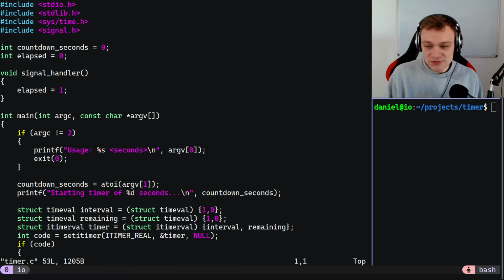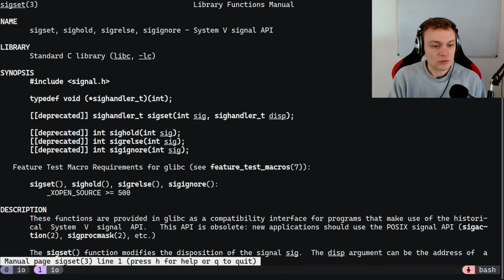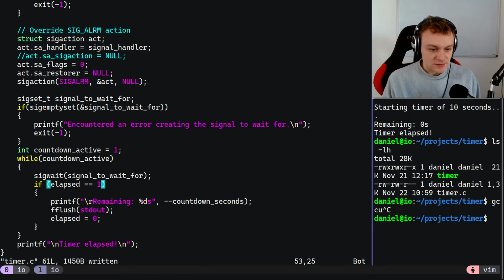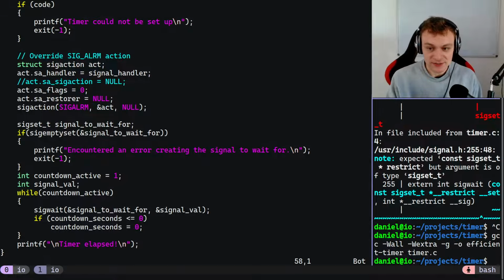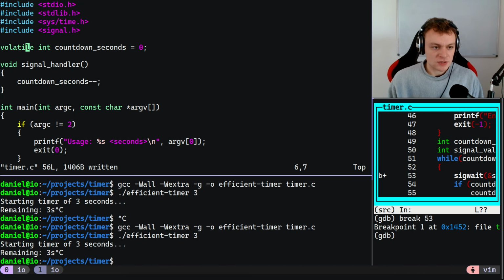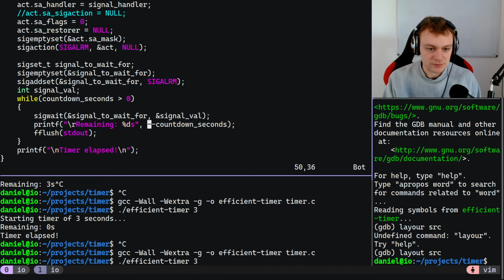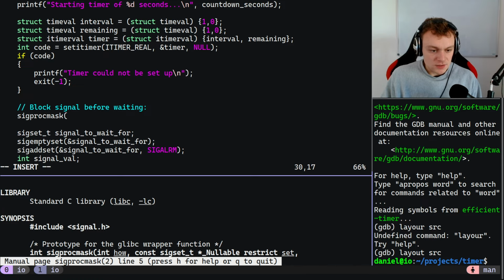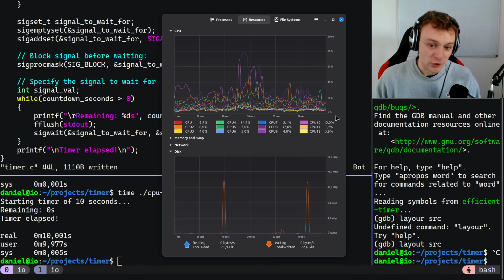Fixing my 100% CPU-Using Timer in C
Fixing the CPU usage of my simple timer coded in C. For this, we need to learn about sigsets, sigwait, and sigprocmask, such that sigwait properly functions. We get rid of the useless signal handler we introduced in the last episode, and properly use the wait!